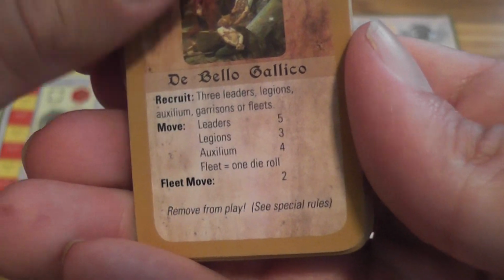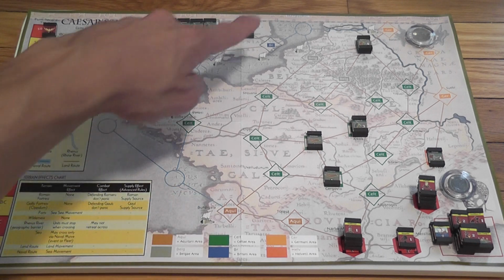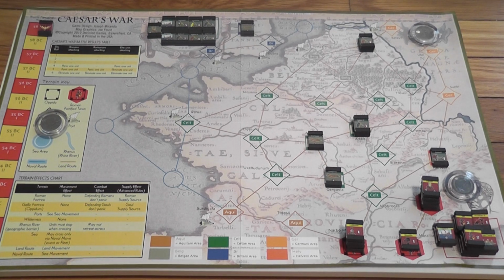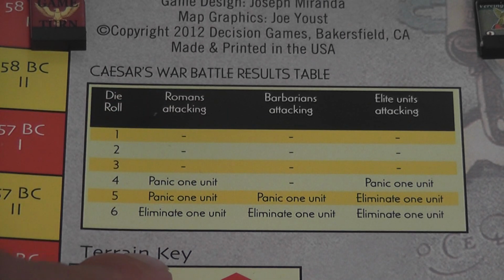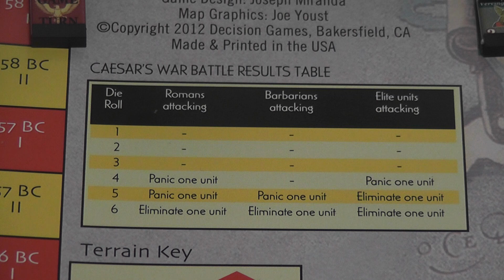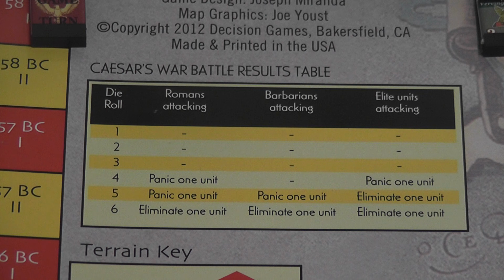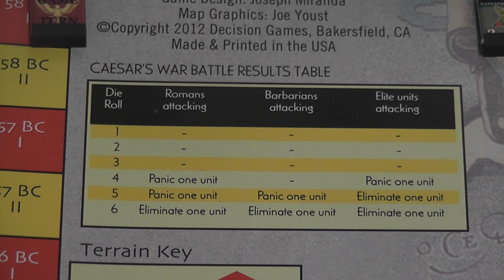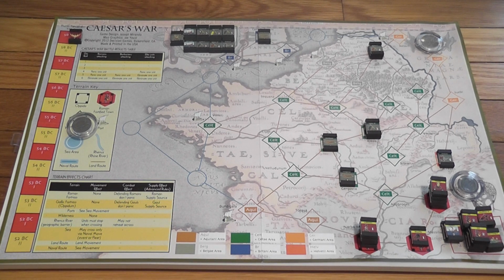Caesar's War Review